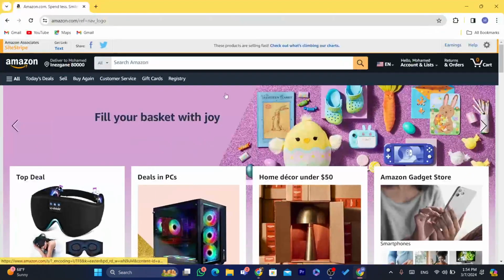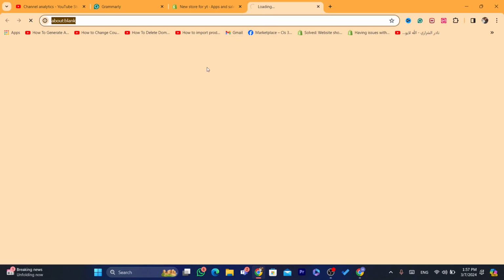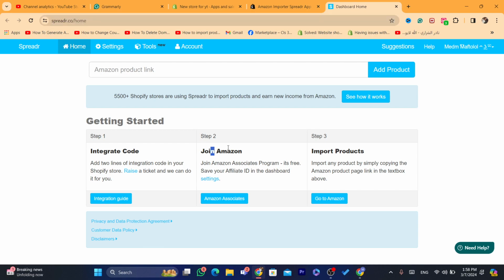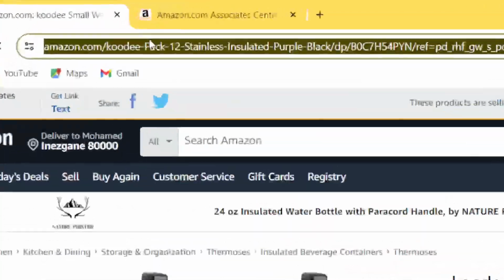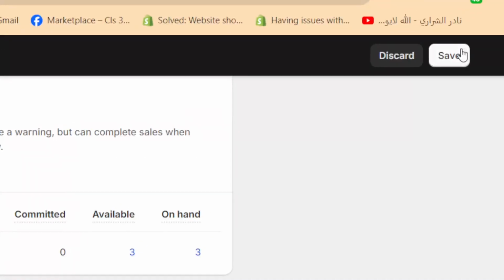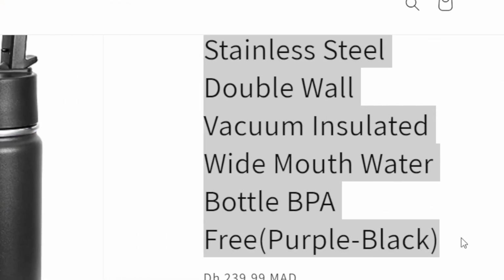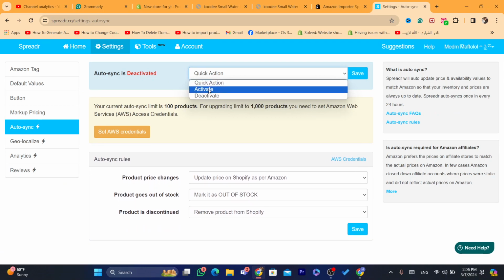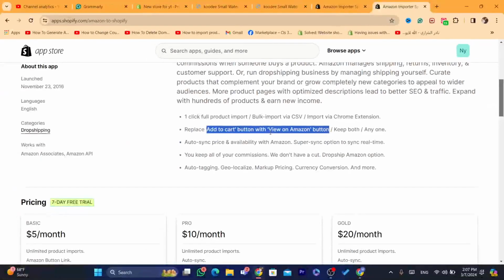How to Connect Shopify with Amazon 2025 - Complete Integration & Product Import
Discover the seamless process of integrating your Shopify store with Amazon and importing products in this comprehensive tutorial for 2025. Learn step-by-step how to connect Shopify with Amazon to expand your reach and increase sales, as well as how to seamlessly import products from Amazon to your Shopify store. We'll guide you through the setup process, including product syncing, inventory management, and order fulfillment. Whether you're a beginner or an experienced seller, this guide has everything you need to successfully integrate Shopify with Amazon and import products. Watch now and take your e-commerce business to new heights!